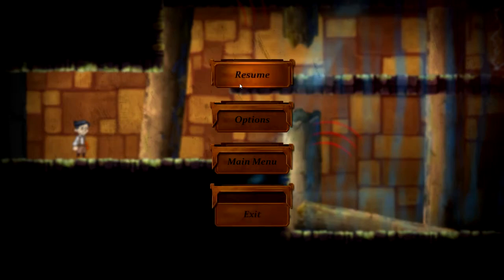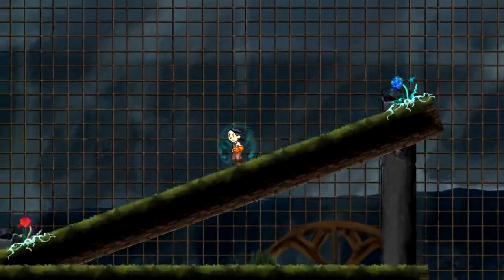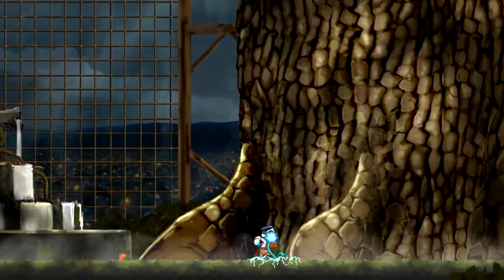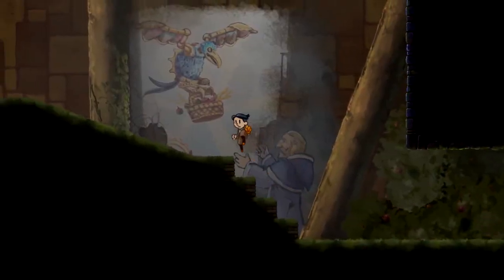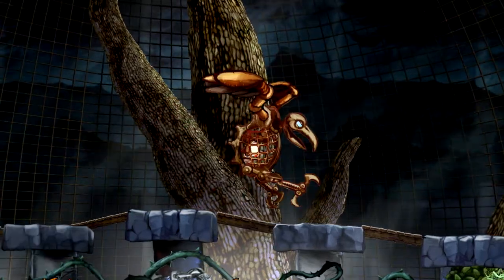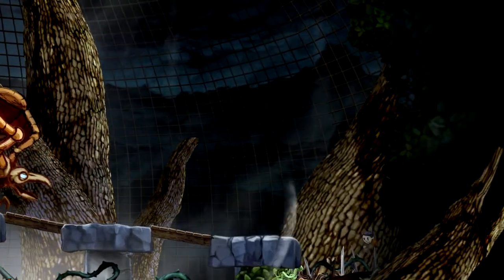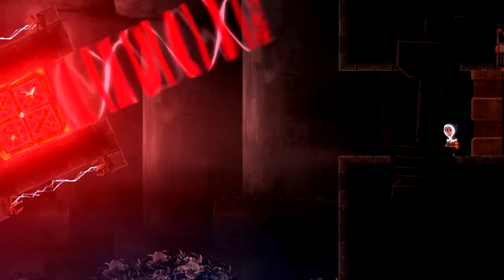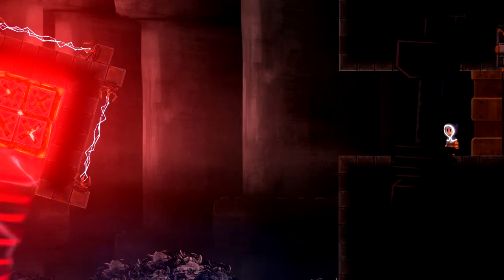Time for : Teslagrad Ep 3 : Fresh air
Finally able to smell some fresh air again.